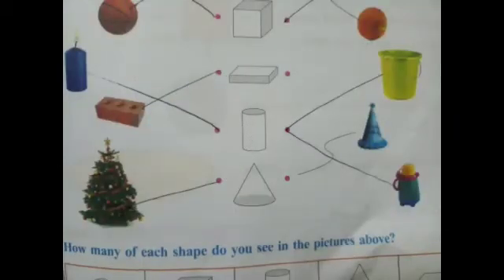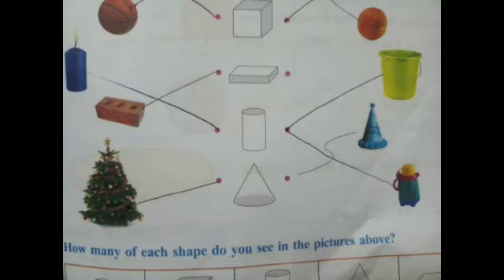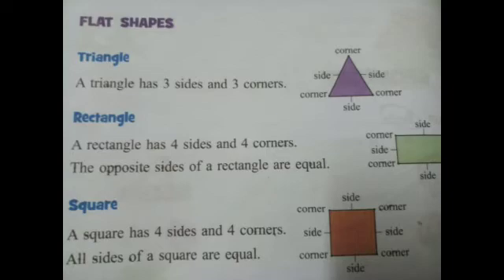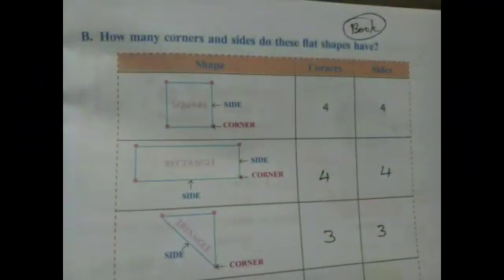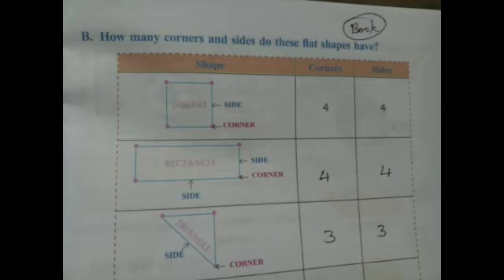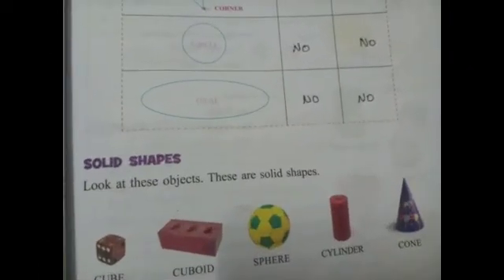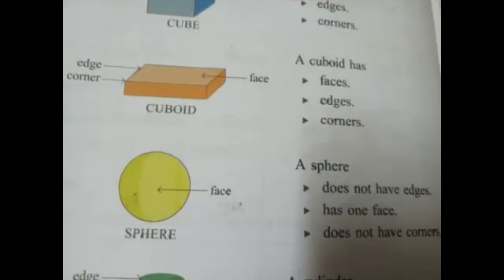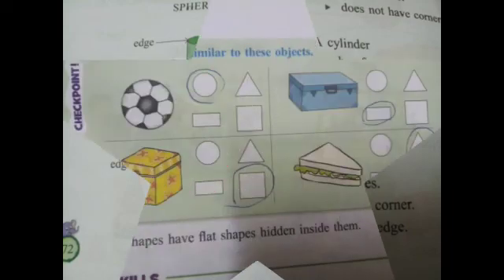II STD MATHS 2 12 2020